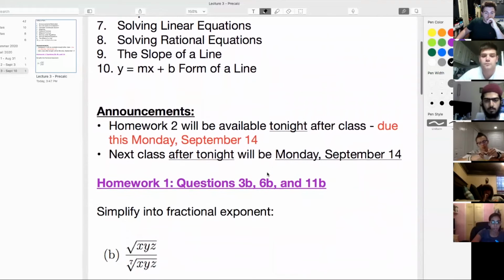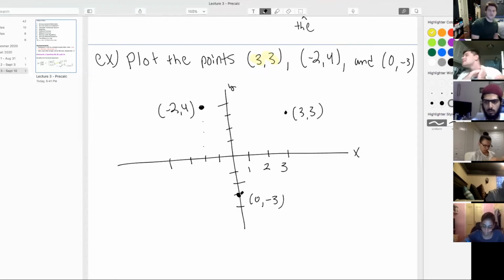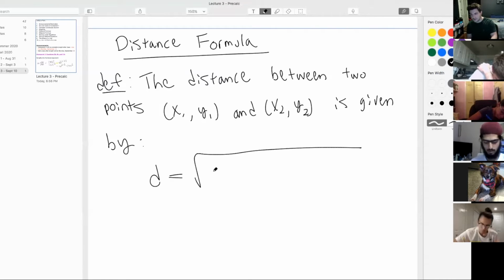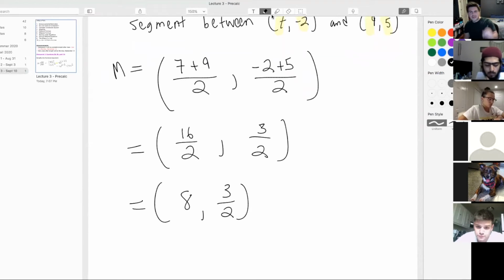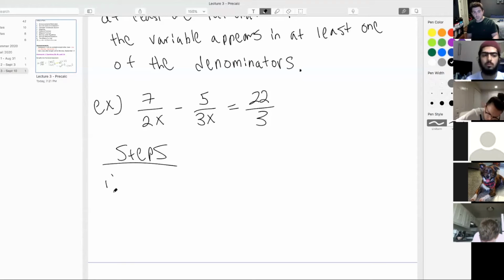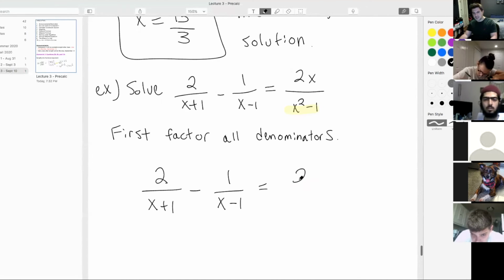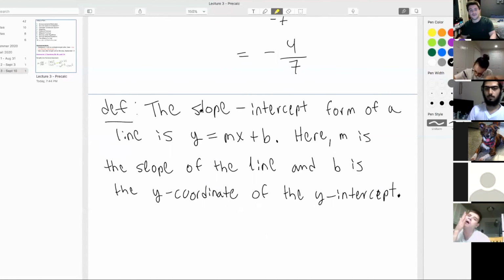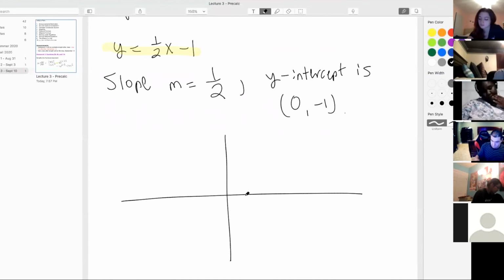Precalculus: Lecture 3